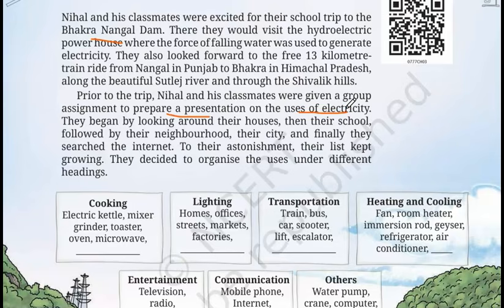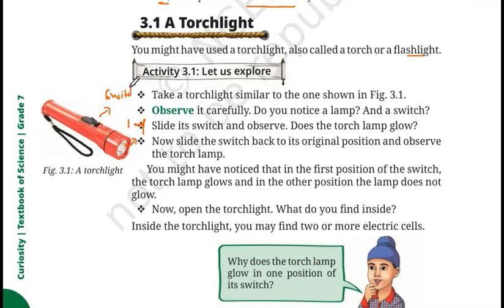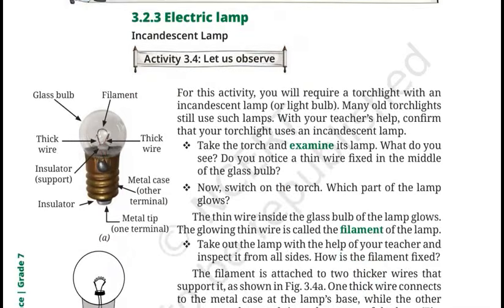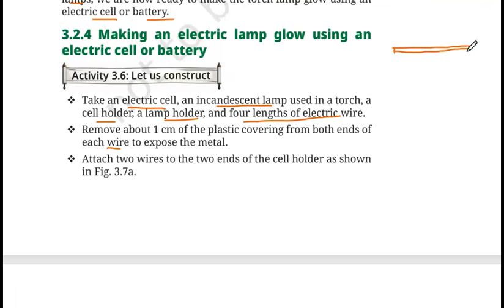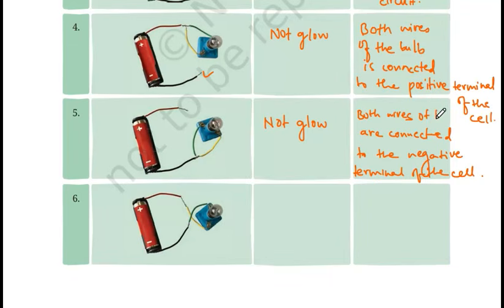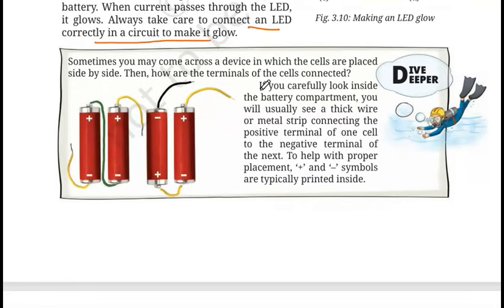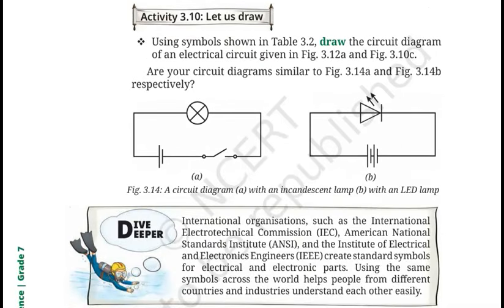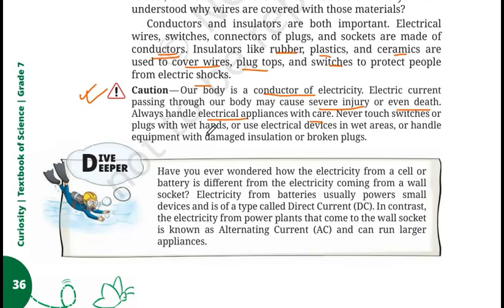Electricity Circuits and Components Class 7 NCERT | Curiosity Class 7 Chapter 3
Electricity: circuits and their components Class 7 Science (Full Chapter Explanation)
Curiosity Class 7 Chapter 3